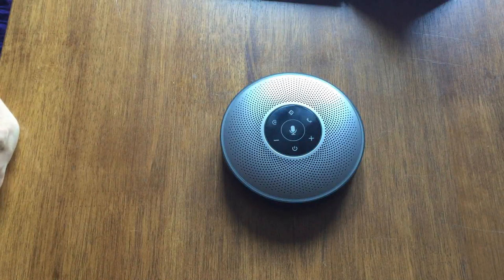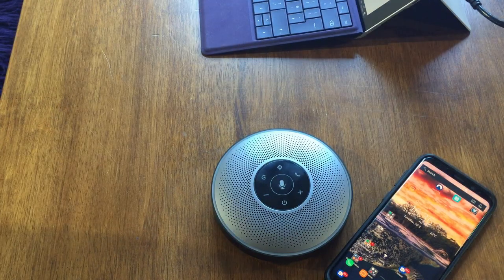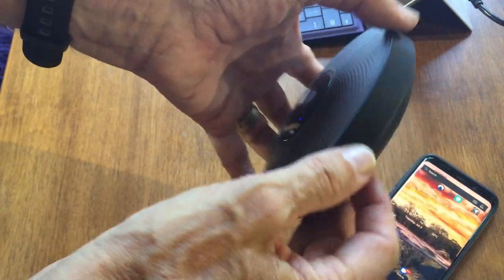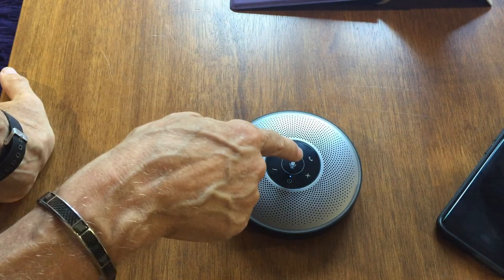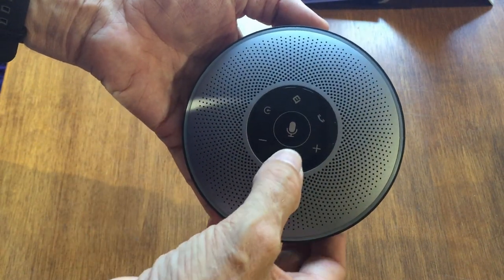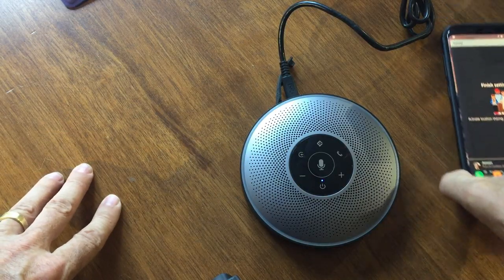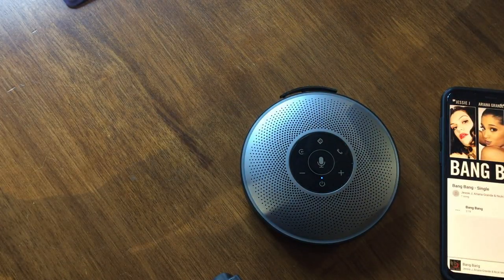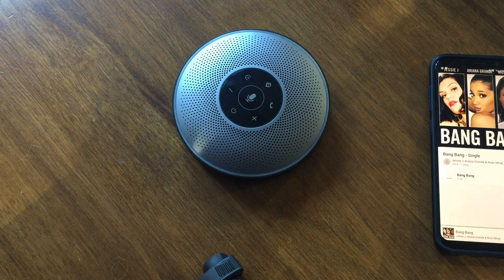EMeet Officecore M2 Conference Speaker Review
⭐⭐ If you work at home or a corporate environment with lots of meeting rooms, this is fantastic.
Even if you don't work in an environment where you hold conference calls with other people in the room, this allows you to talk hands free rather than using the mic and speaker on your phone, gives everything much more quality and you can carry on working on the PC or in the kitchen for example while chatting.  Easy to pair with the phone via Bluetooth and you can use the supplied Micro USB to USB cable for the PC (and charging) or the Aux cable in/out for connecting other devices or extending the conference capability in a larger room.    When you buy it, try calling your own mobile with it and leaving a message and then with your phone on hands free.  Listen to both the messages and hear the difference.
Four directional microphones that work based on who is talking, reducing background noise and the ability to mute etc.  The outside lights, to show battery capacity/volume/muting and also which microphone is in operation.  I like that you can also use it as a smart speaker for whatever the assistant is on your phone (mine is Cortana but works with Google and Siri etc).

⏰ Video Duration: 00:05:38